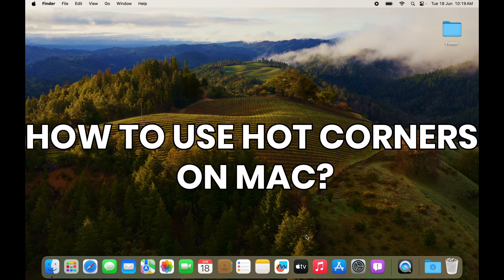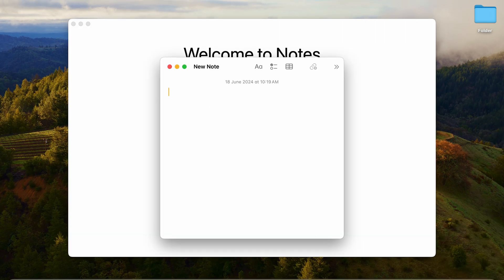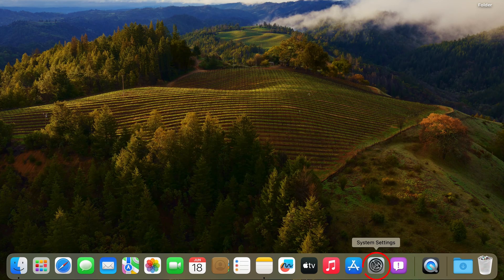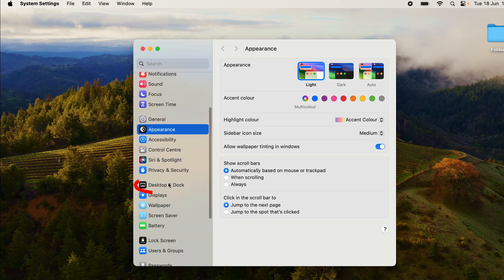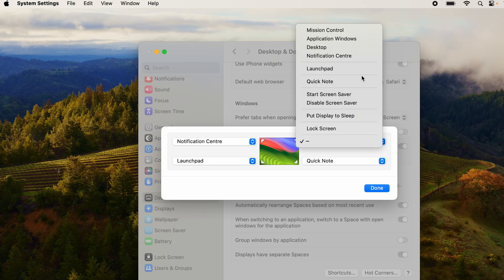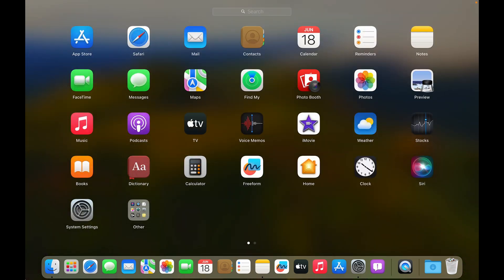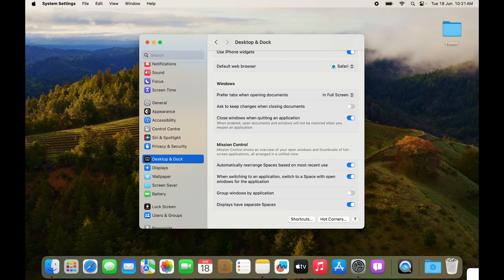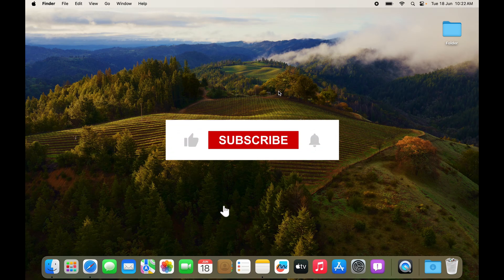How To Use Hot Corners On Mac?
Hot Corners usage on Mac is explained in this video. Hot corners are really useful shortcuts to open notifications and can be customized as well. Learn how to properly customize and open hot pockets with ease in this video.